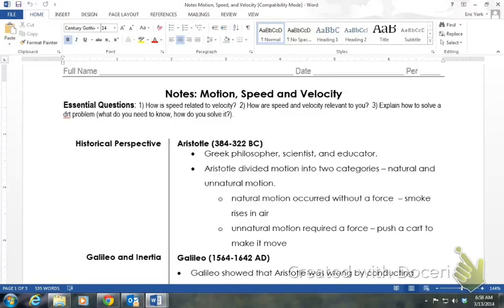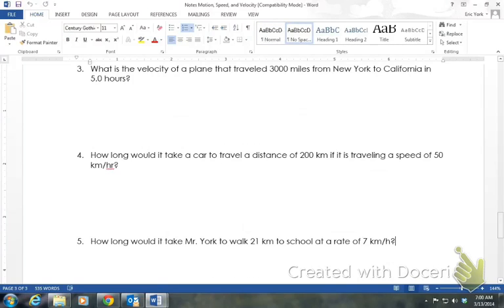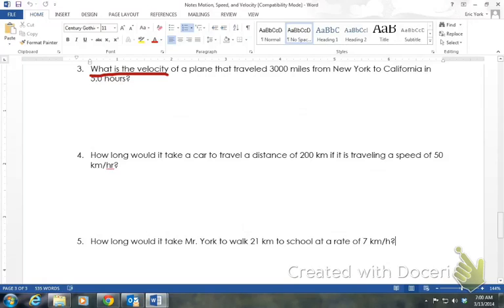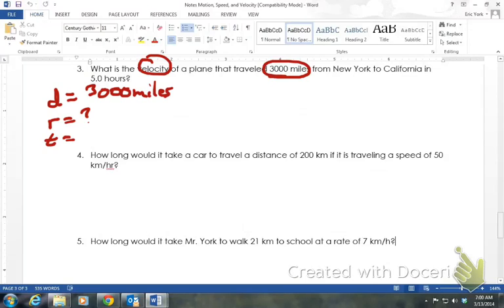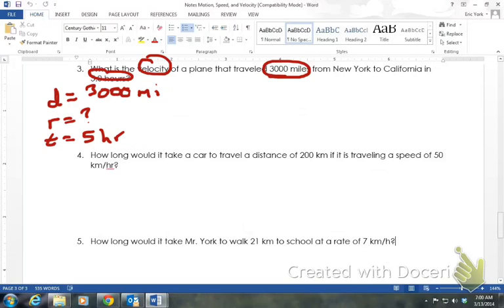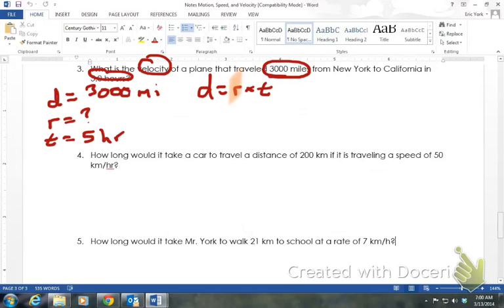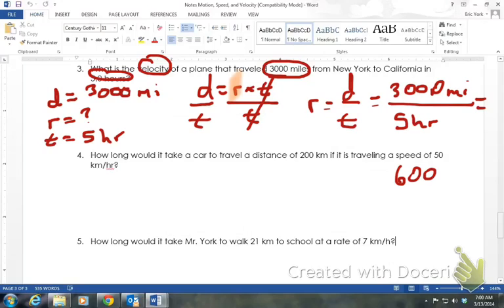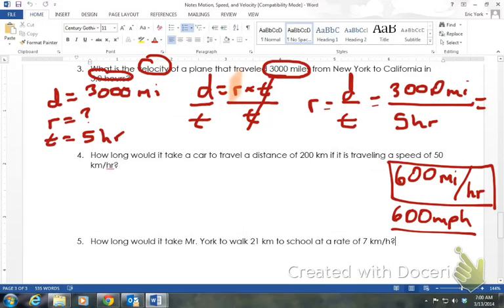D RT Problems